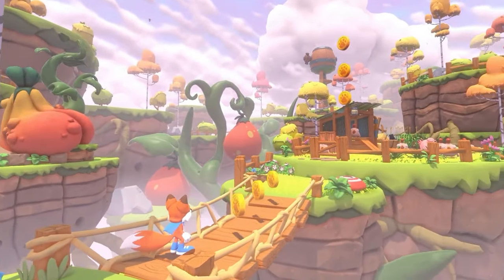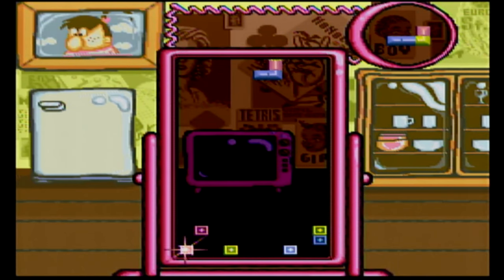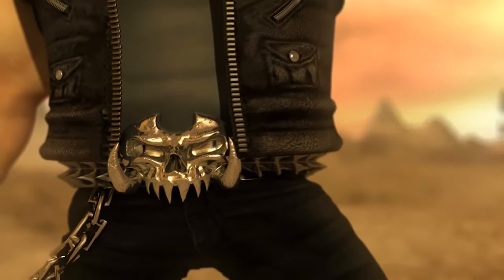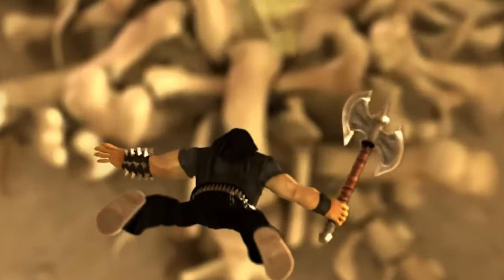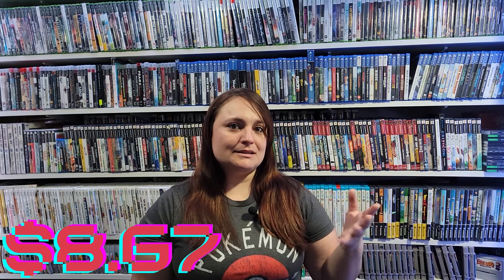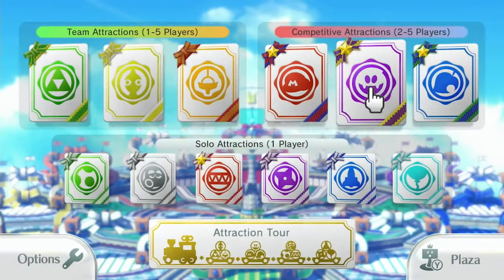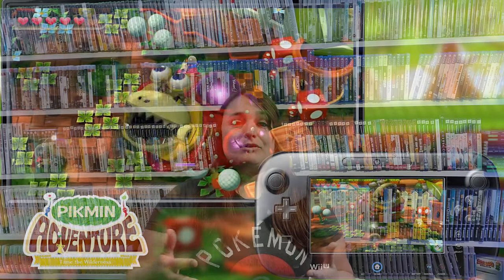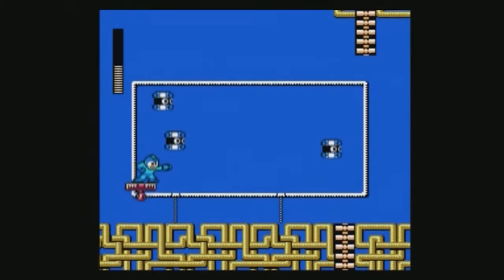Games that are $10.00 or less!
This is a challenge going around to recommend 5 games that are 10 dollars or less. I tried to go with less common games that people do not normally talk about to get some verity in the mix. To keep this tag going I have tagged both

Tagged by  @RetroRivals

I'm most active on Instagram
  / samanthaazira

Also on TikTok
   / samanthaazira

Music credits

– Credits –
Produced by Helynt
Artwork by - coming soon!
Composed by Junichi Masuda, Andrew Prahlow, Koji Kondo, David Wise, Yasuaki Iwata, Hajime Wakai, Manaka Kataoka, Toby Fox, Kenji Yamamoto, Kouichi Kyuma, Mahito Yokota, Yoshito Sekigawa, Morikazu Aoki, Hitomi Sato, Go Ichinose, Naoto Kubo, Shiho Fuji, and Shota Kageyama

▾ Support Helynt with a follow ▾
   / helynt1
  / helynt
  / iamhelynt
  / iamhelynt

▾ About GameChops
GameChops is a record label dedicated to video game music. Remixes, cover songs, and remakes of the best video game music out there. Founded by Dj Cutman in 2012, GameChops was one of the first record labels to license and publish video game music on platforms like iTunes and Spotify. We work with artists all around the world to promote the art of video game music.

▾ Use Policy
GameChops releases that appear on Spotify, Amazon, or other music platforms are licensed and offered for use Creative Commons. You may use our tracks in your videos, podcasts, and streams. We ask you give credit to the musician and link back to our upload.

▾ Follow GameChops
  / gamechops
  / gamechops
  / gamechops
  / gamechops
   / gamechops